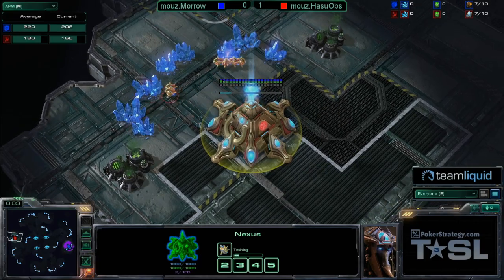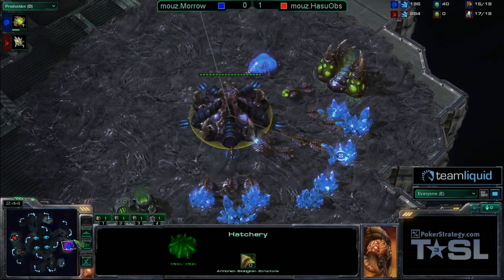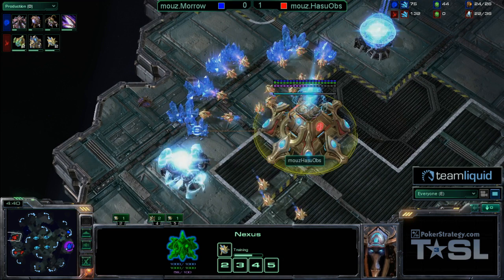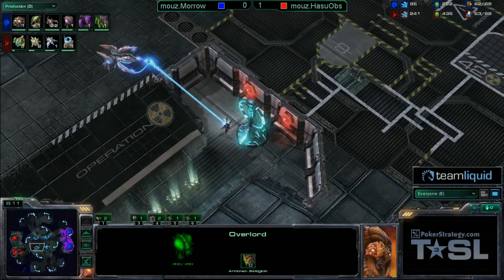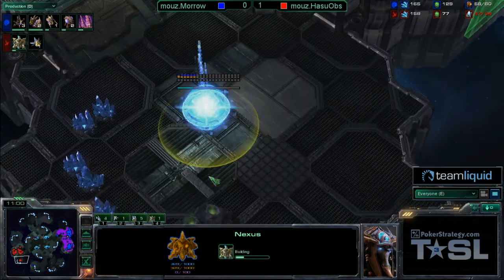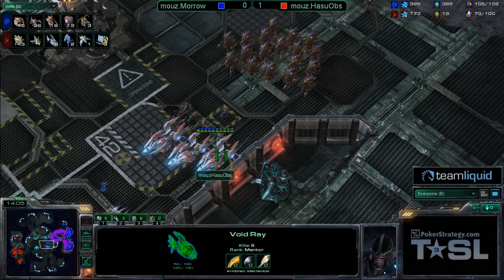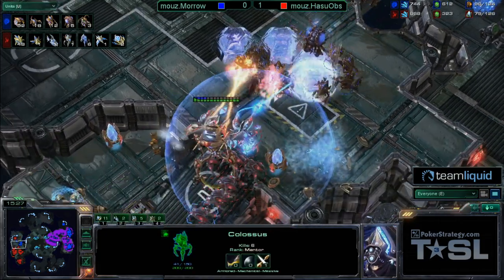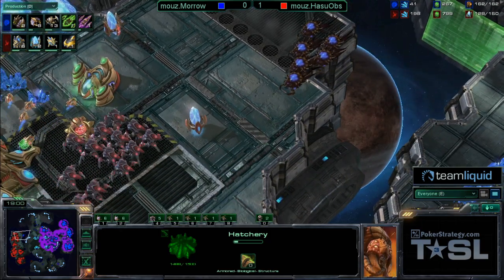Game 2 - mouz.Morrow vs mouz.HasuObs - TSL3 Ro16 Match 6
- the world's largest poker school and community presents the TSL3